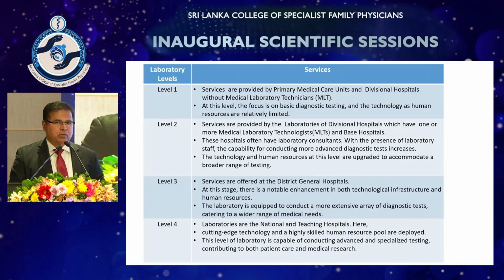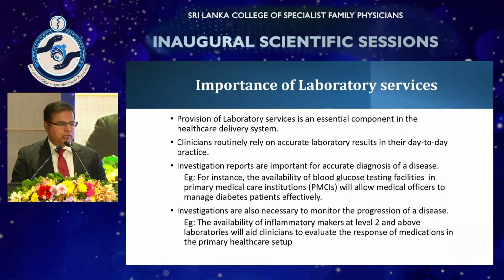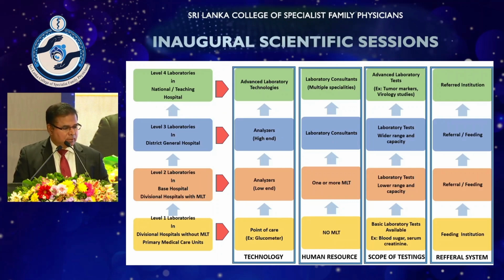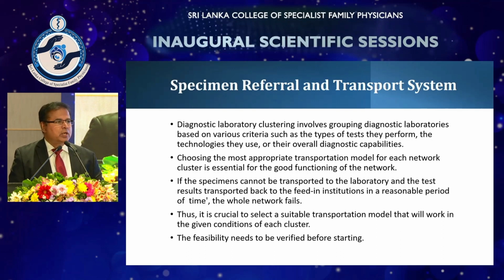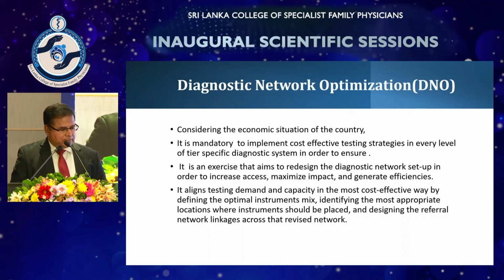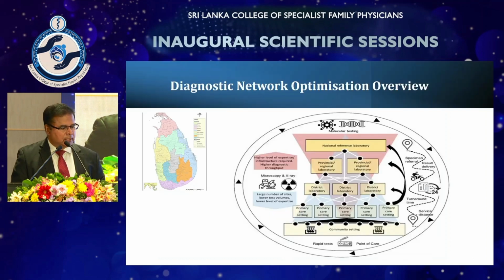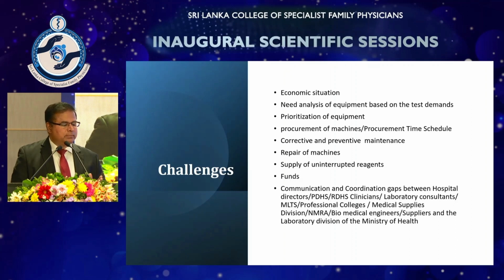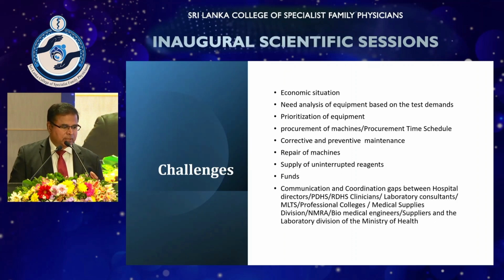Diagnostic Services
Dr. Sudath Dharmaratne, Deputy Director General- diagnostic services,  spoke about the advancements in diagnostics at the Sri Lanka College of Specialist Family Physicians' inaugural scientific sessions. He emphasized the crucial role of accurate tests and innovative technologies in identifying illnesses early for effective treatment planning.